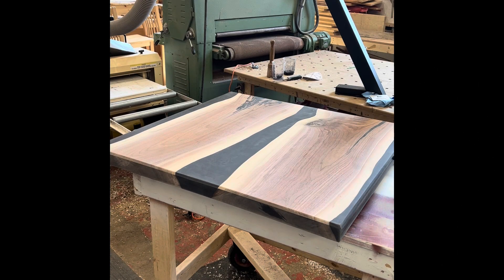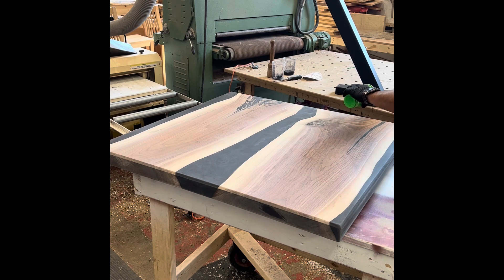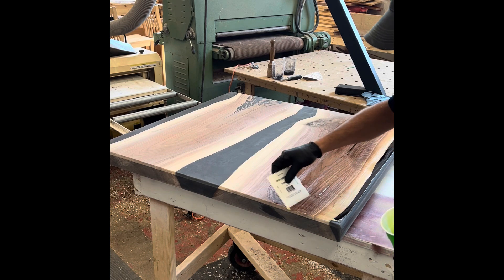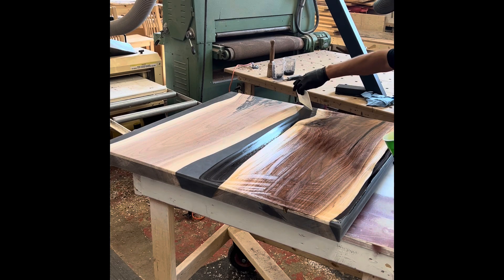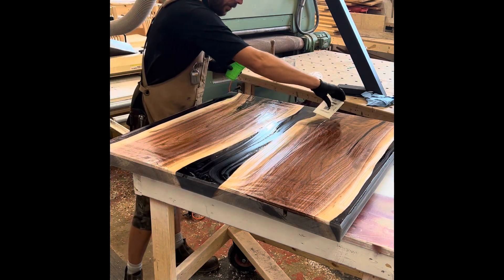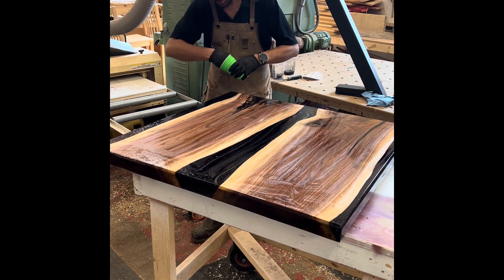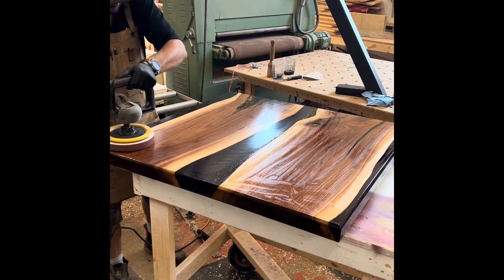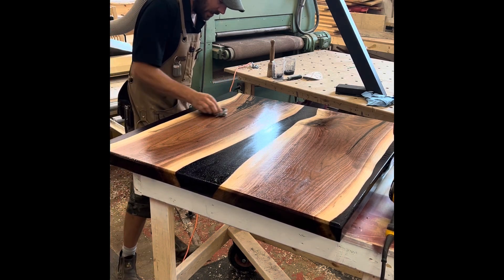Applying Rubio mono coat ￼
Applying Rubio mono coat to this beautiful wall, not an epoxy river table ￼